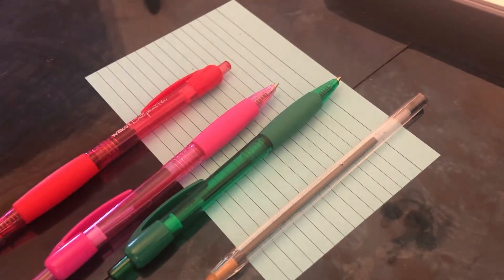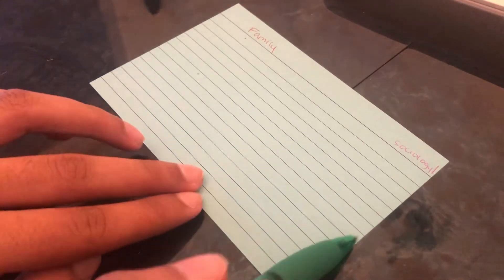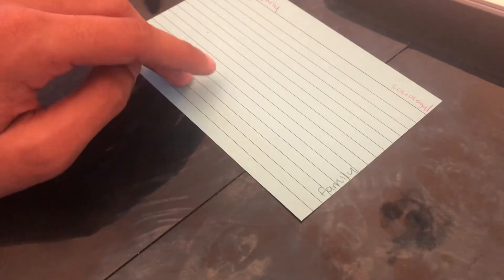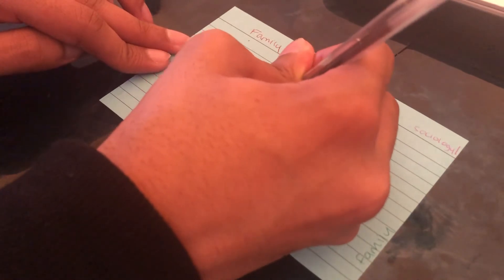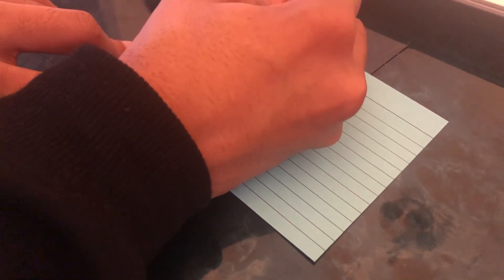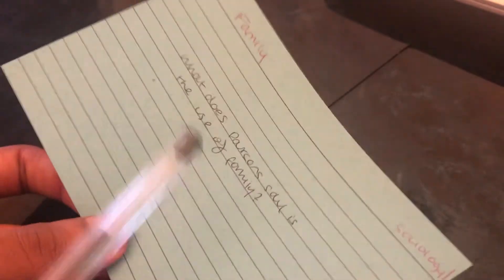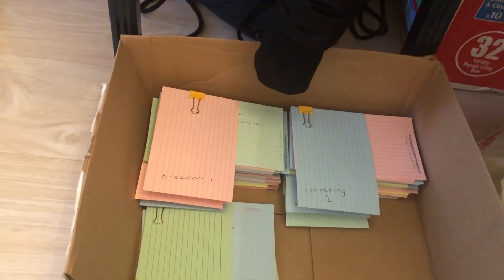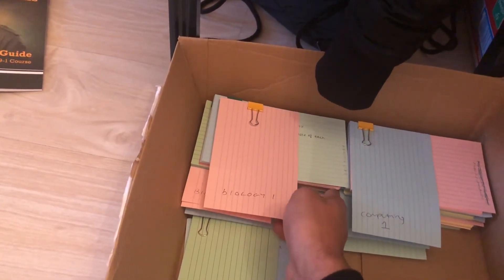THE BEST WAY TO MAKE FLASHCARDS! Quick, easy & effective | Storage techniques | Haseeb Rauf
A quick, easy and effective way to make flashcards which have helped me get a grade 9!